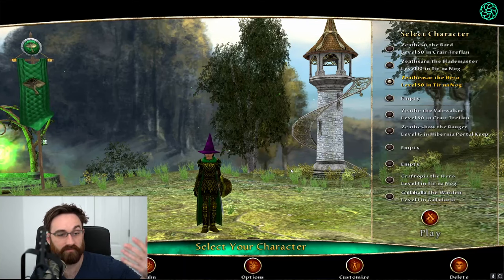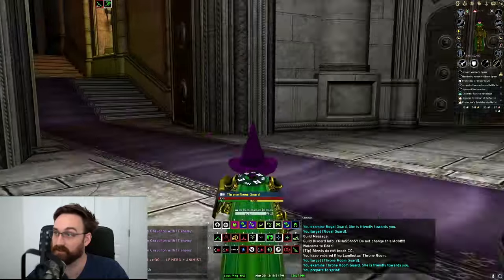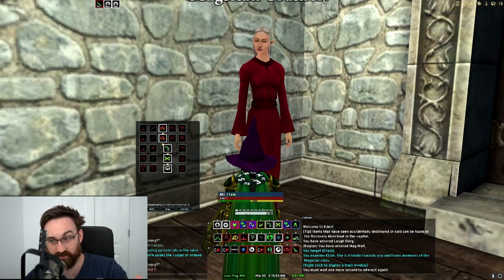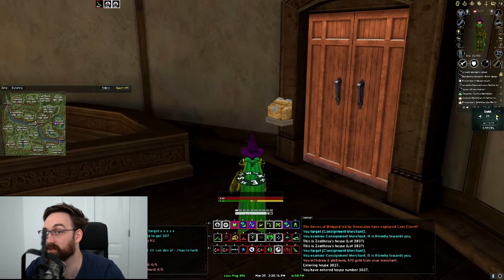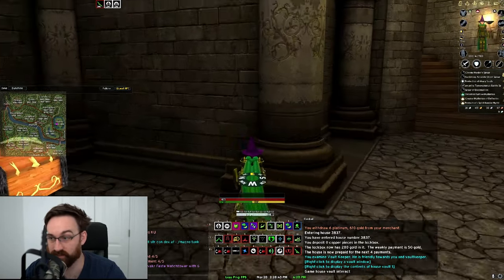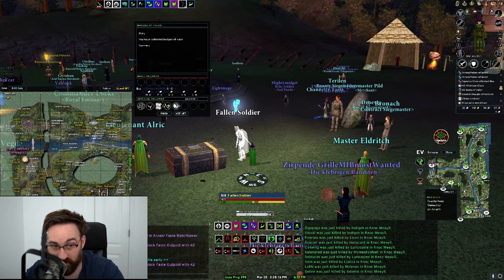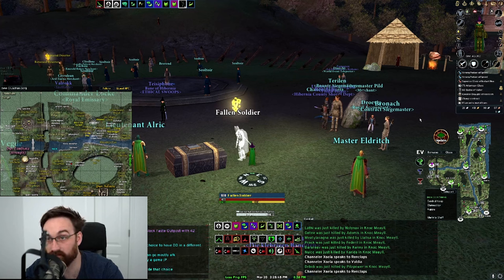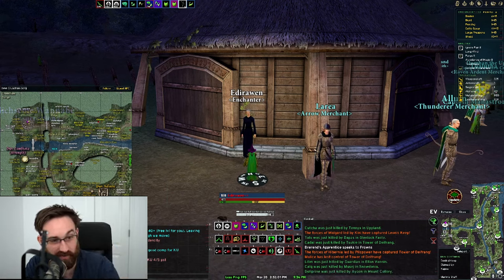What do I do at lv 50?? - Walkthrough. DAoC Eden S2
This is a cross-realm walkthrough on what to do at level 50 in Dark age of Camelot Eden private server. There are some custom changes to Eden, so if you are coming back after a while or are new to the game, this video serves to get you up and running with a plan to conquer the end game of DAoC.